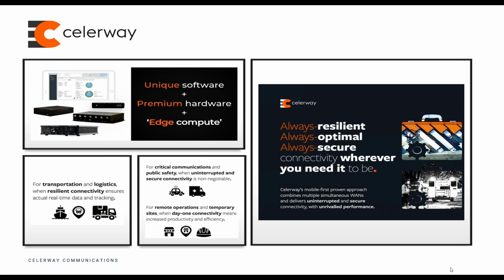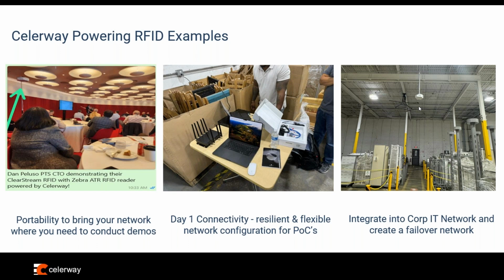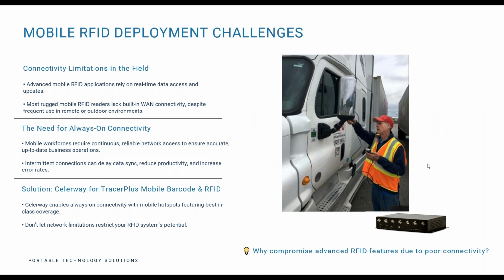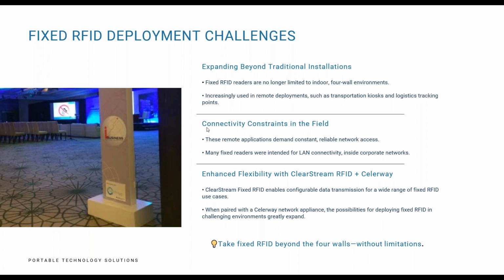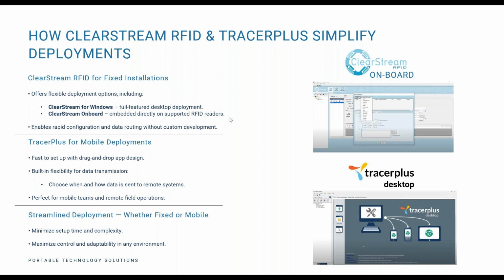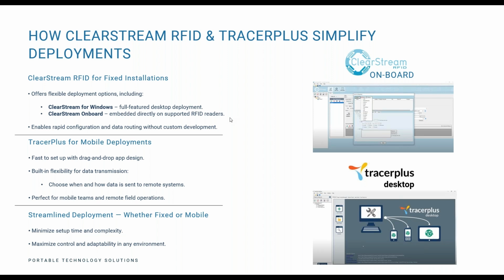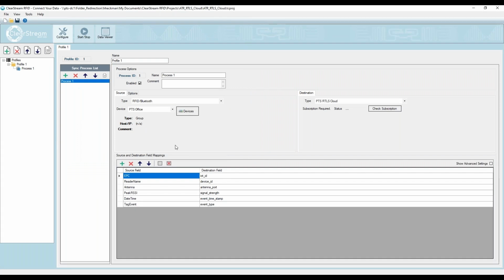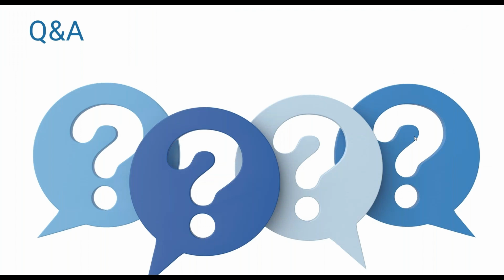WEBINAR: Seamless RFID Connectivity | ClearStream RFID + Celerway Communication Solutions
Discover how to take your RFID deployments further—literally. In this exclusive webinar, we showcase how ClearStream RFID and Celerway Communications work together to deliver reliable, secure, and flexible RFID networks—anywhere you need them.

Whether you're launching a Proof of Concept (PoC) or tackling wireless gaps in challenging environments like yards, ports, and airports, this session walks through achieving seamless, uninterrupted connectivity with real-world solutions.

Presenters:

Howard Heckman – ClearStream RFID Expert & Sr. Software Engineer
Brian Courtois – VP of Sales, Celerway Communications & Wireless Specialist

Watch now to learn how to power up your RFID strategy with unmatched connectivity.